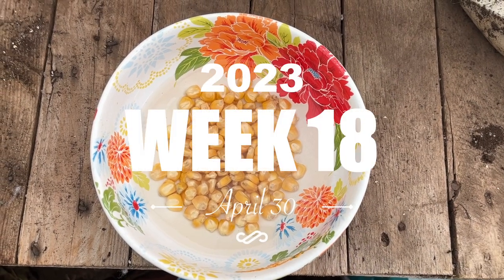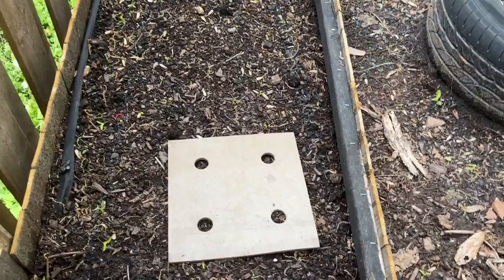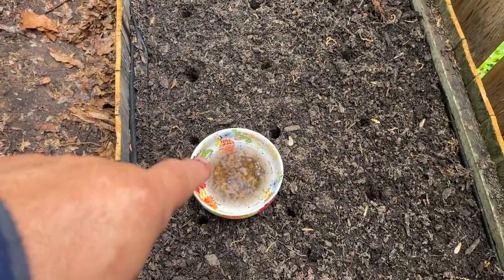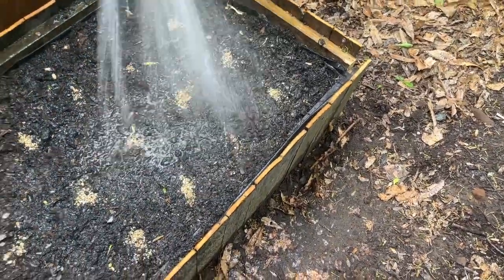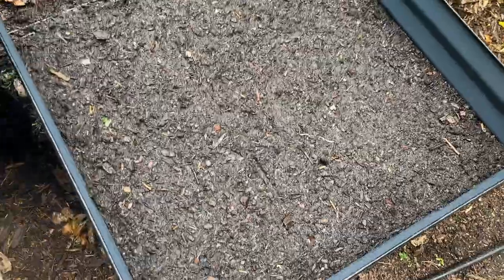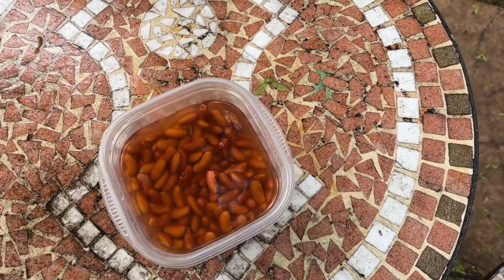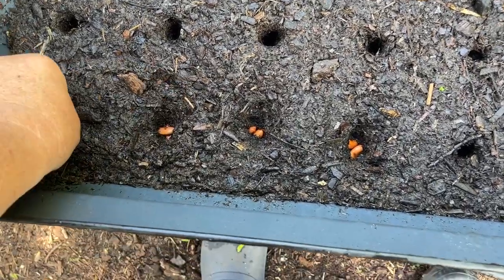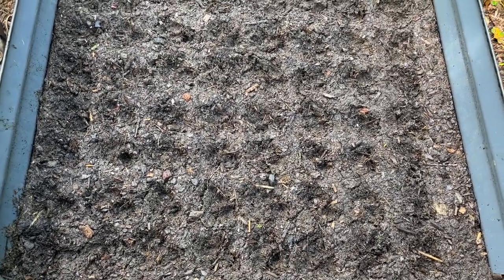Sowing Corn & Beans - Zone 7a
It's Week 18 in the garden and in this video we'll be planting corn and kidney beans. Step by step, week by week, I'll show you the process for growing vegetables -- from preparing your own seed starting mix that's much cheaper than store-bought mix, to sowing the seeds, and then watching their progress over time. You will get a real-time view of what it's like for these vegetables to grow in your garden.

I'm in Zone 7a in northeast New Jersey, but you can do this, too. You'll see just how easy it is to grow supermarket produce in your own backyard!